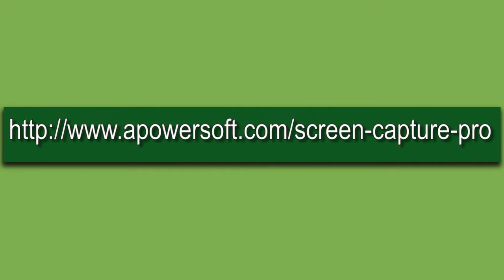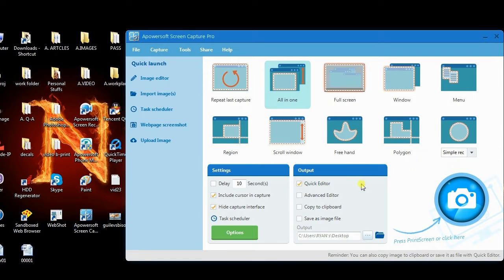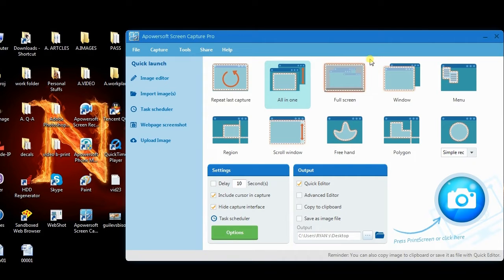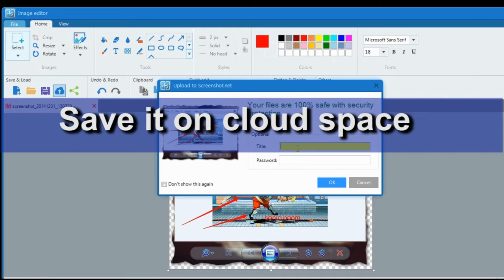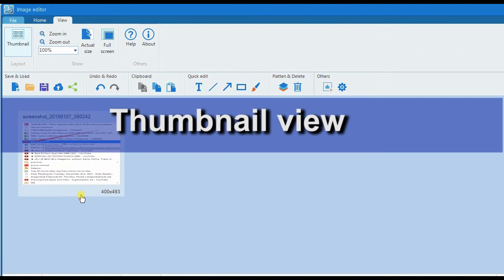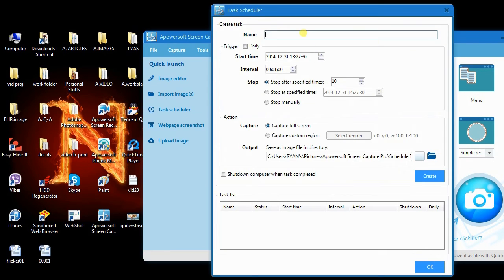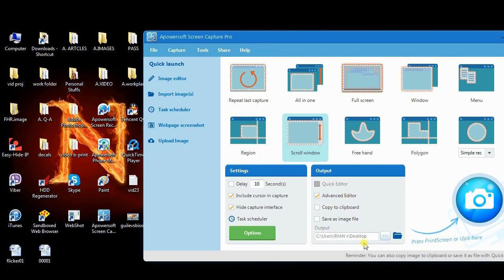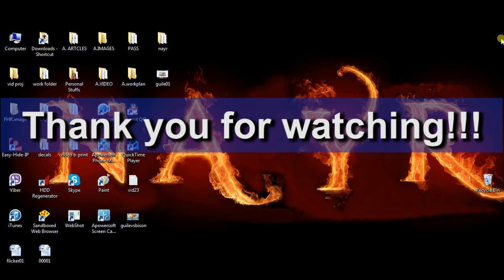Video Guide for Apowersoft Screen Capture Pro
This video mainly illustrates the rich functionality of Apowersoft Screen Capture Pro and how to use it to take screenshots and make annotations. Generally, this screenshot application supports a rich variety of capture modes, simple and advanced image editor, task scheduler for image grabbing and more. You can watch this video demo to know more about it.